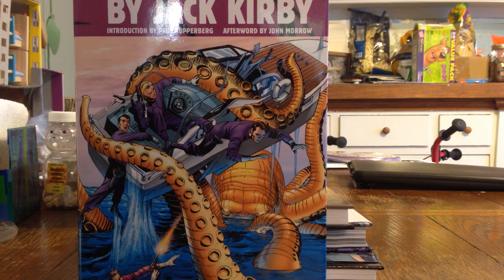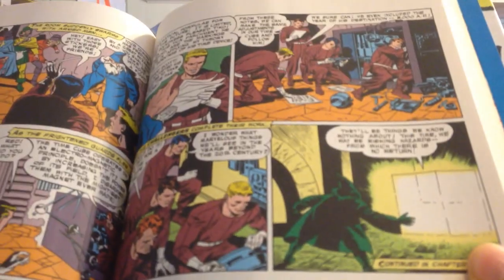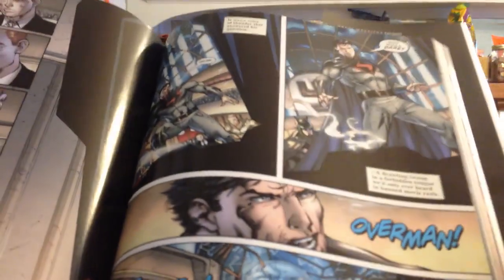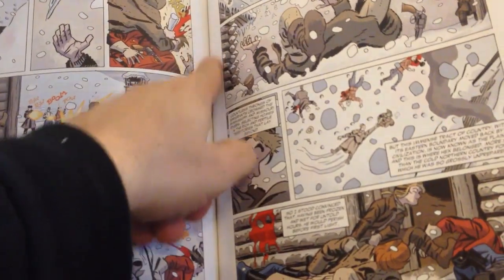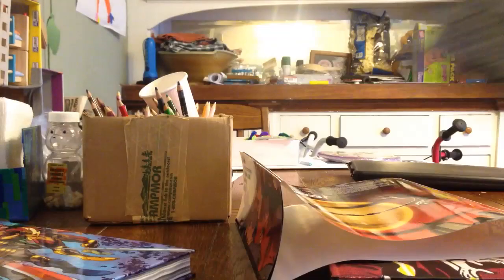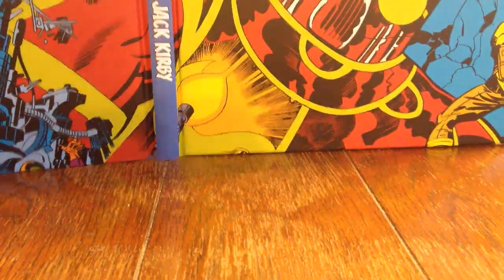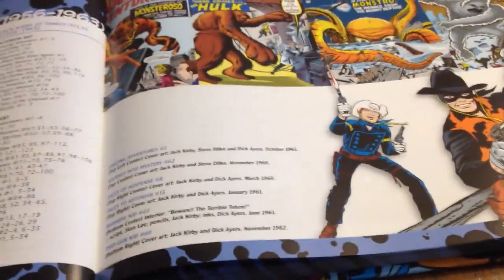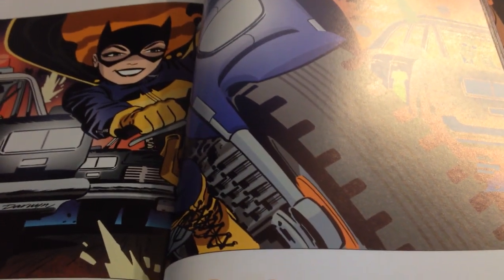Hardback Wonderland: the Good, the bad and the Ugly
Looks like I paid about the same amount of money for the Darwyn Cooke Graphic Ink as for the Challenger's of the Unknown--not the low 11 bucks I was claiming. so it was even worse of a rip-off...